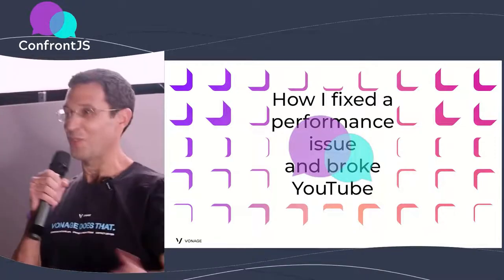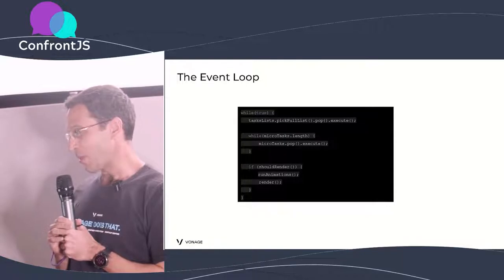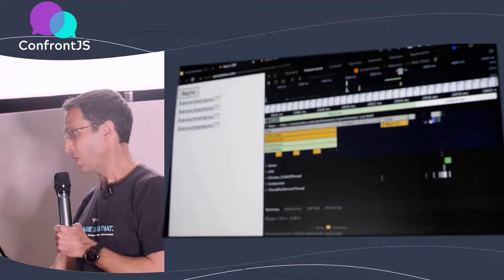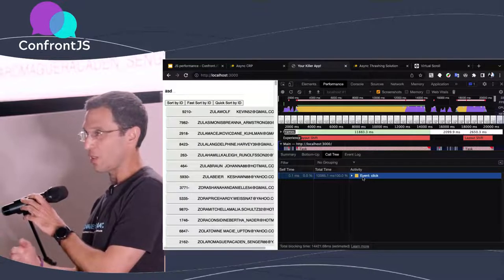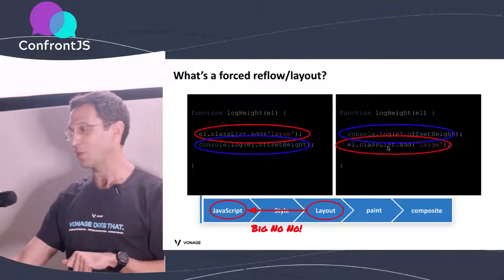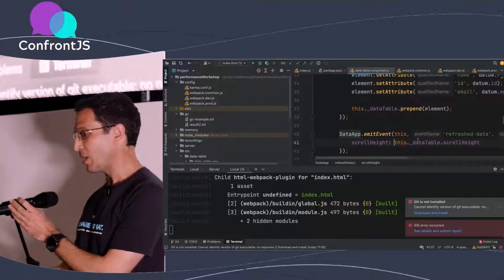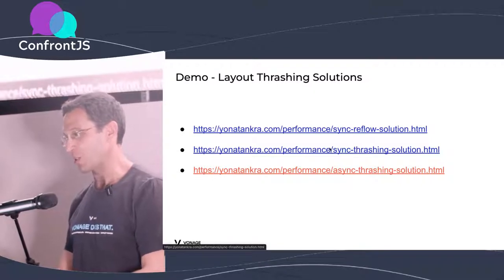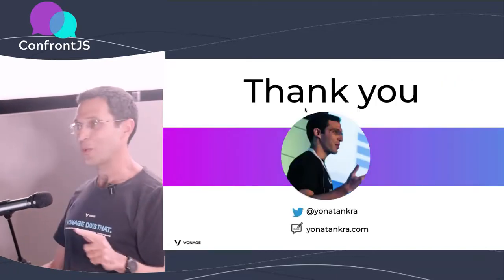Yonatan Kra - Optimize Your JavaScript App's Performance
Yonatan Kra

ConfrontJS 2022 - Frontend Conference in Warsaw, Poland
Date: 26 March 2022
Venue: Kinoteka, Plac Defilad, PKiN, Warsaw

ConfrontJS is a conference that focuses on JavaScript
used in Front-end development held once a year. The
target participants are mid-level and advanced
JavaScript programmers.